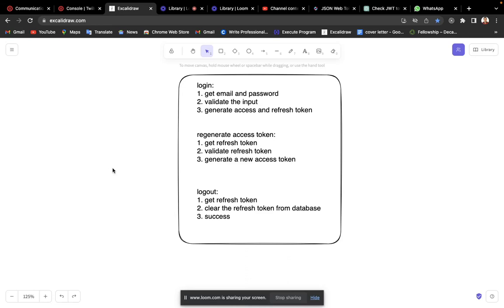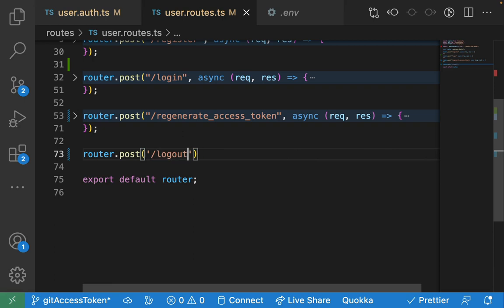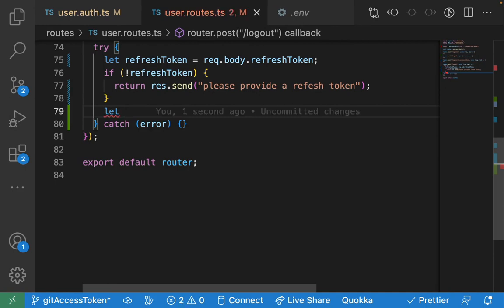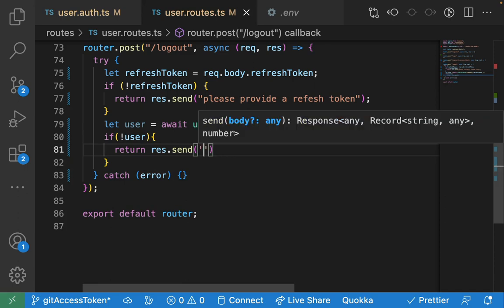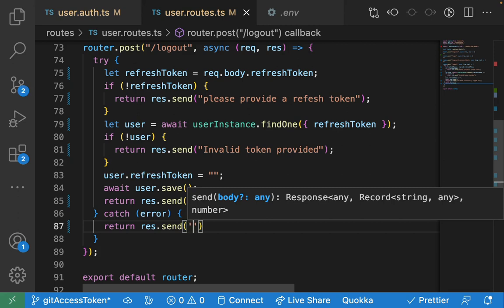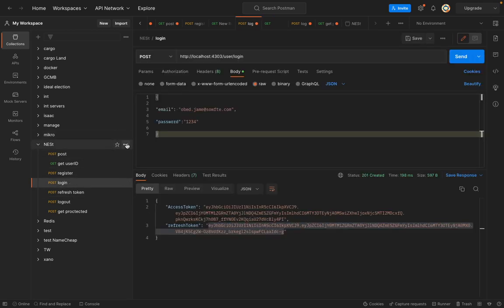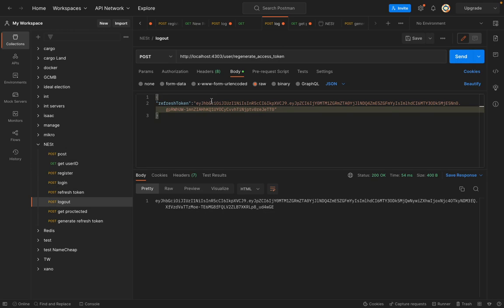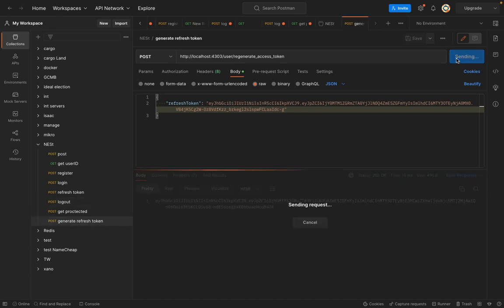how to logout refresh token from your nodejs server